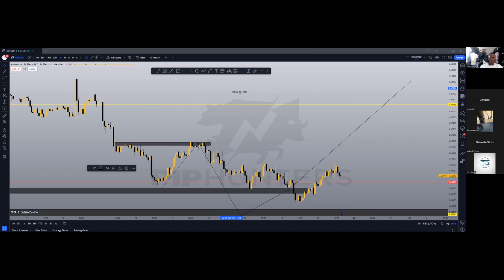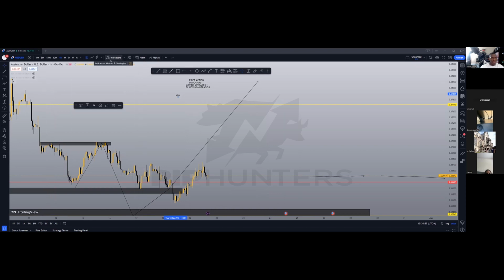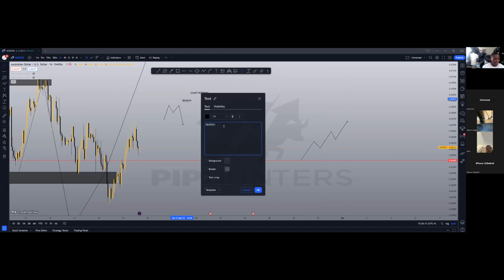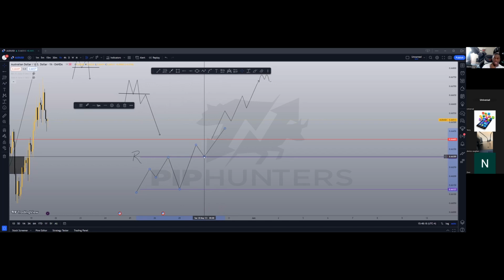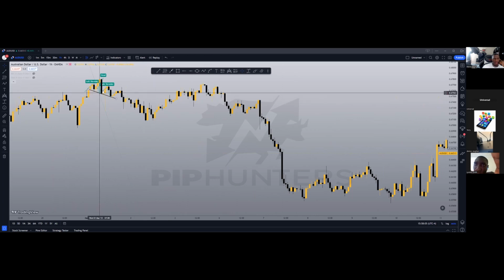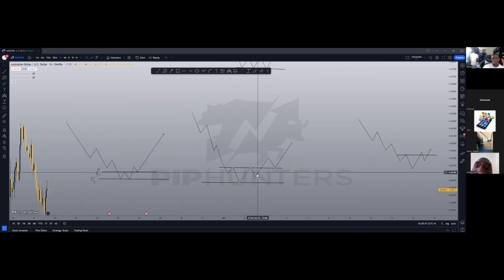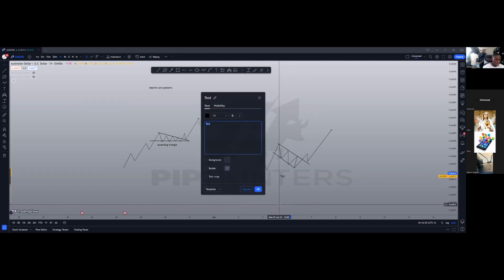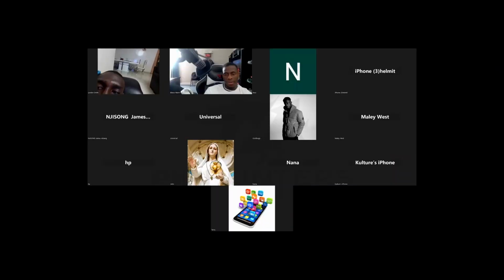Day 2 of the FREEEE FOREX CLASS FOREX FOREXMENTOR FREE (Price action foundaton )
Join me on the journey how i teach forex for entirely free . I will be giving out the beginner knowledge to the advanced knowledge , then from there i will start giving a run down of my stratergy
instagram: Weekly Mark ups of a few pairs and more . Free Educational content of price action